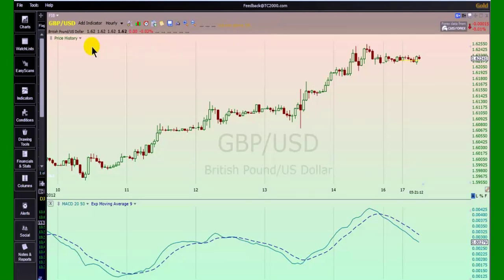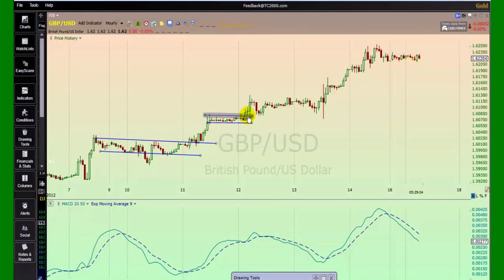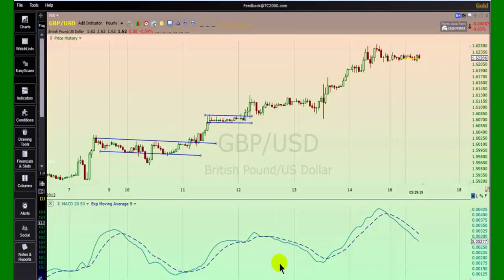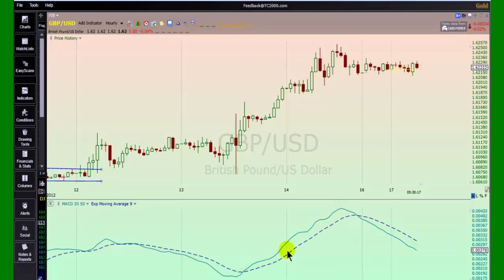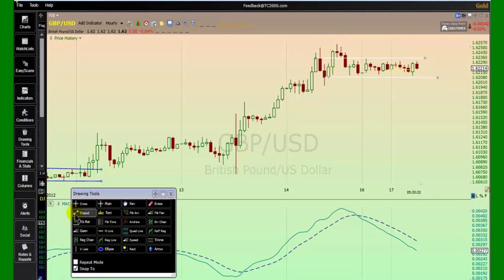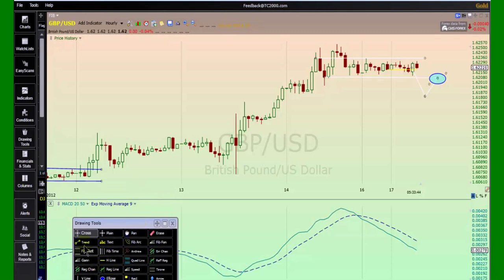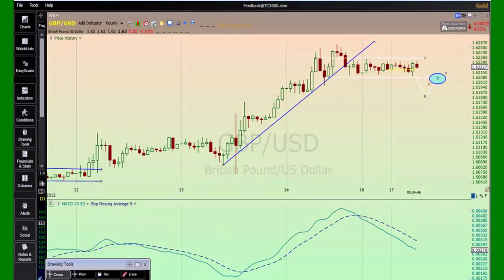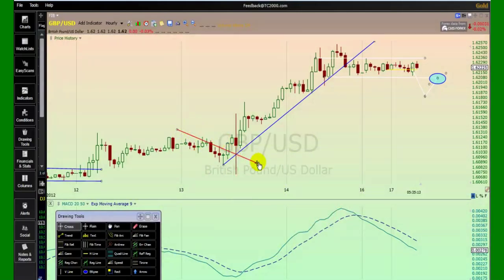MACD Reloaded Part 1 - Moving Average Convergence Divergence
Discover how to trade the overbought and oversold MACD indicator.  Know how to trade the hourly MACD like the pros.  Watch this video to improve your knowledge and trading skills.